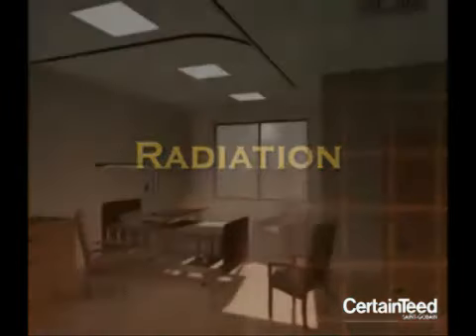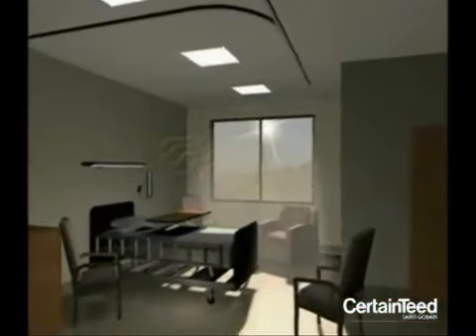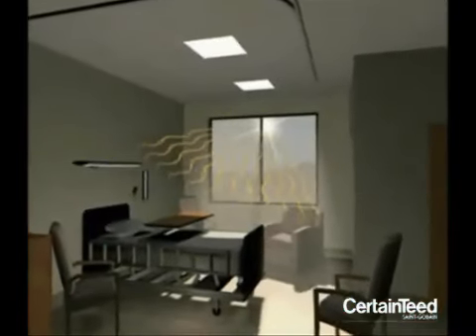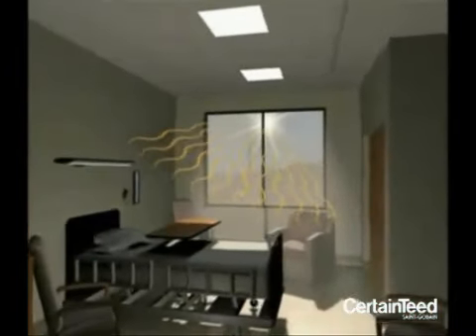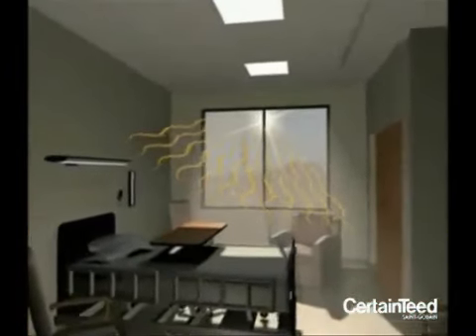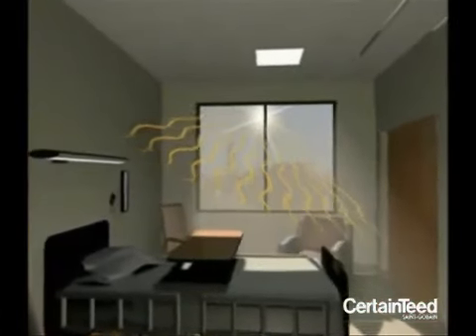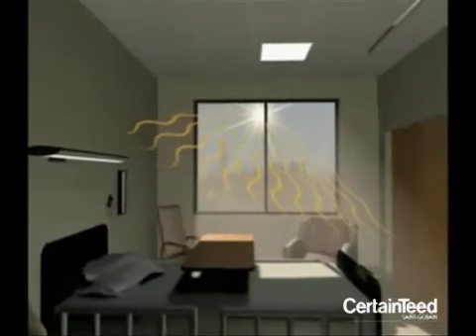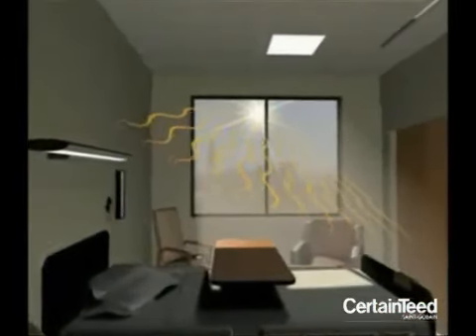Animation - Third Heat Flow : Radiation (Commerical)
Radiation heat transfer is by invisible electromagnetic waves from one object to another. Heat transfers from areas of higher temperature to areas of lower temperature.